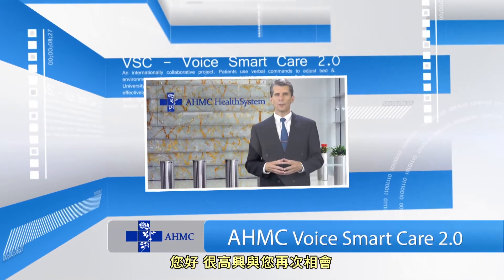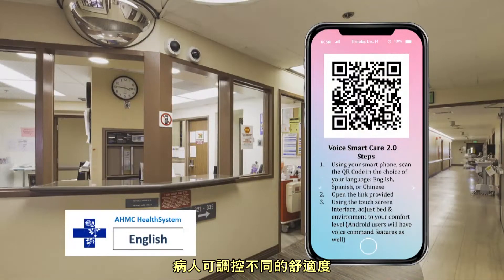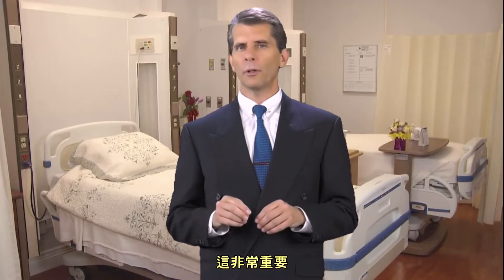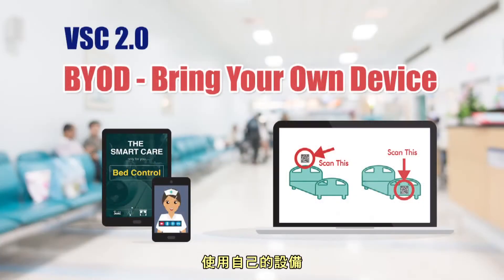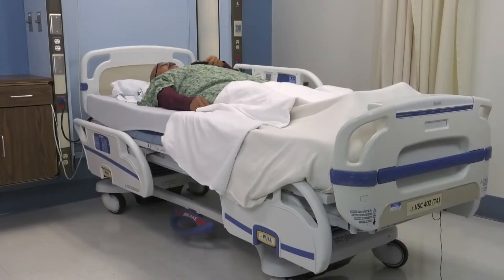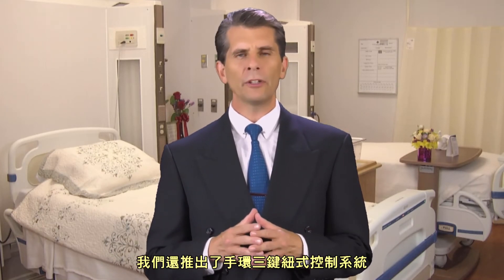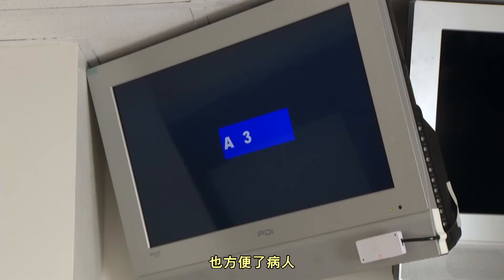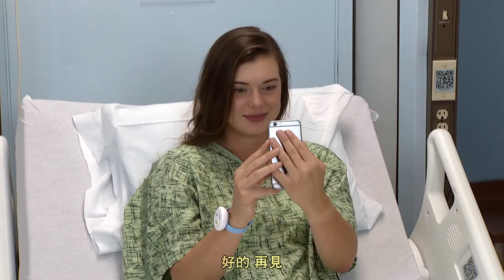仁愛醫療集團 VSC2.0 最新人工智慧照護系統 （中文字幕）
AHMC 仁愛醫療集團 Voice Smart Care 2.0 最新人工智慧照護系統